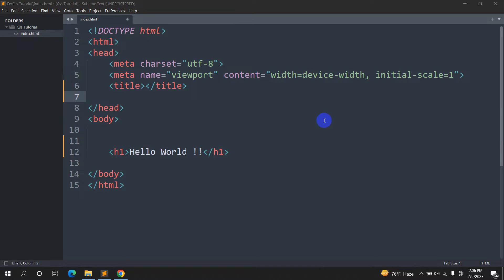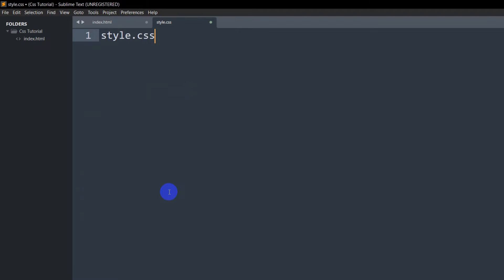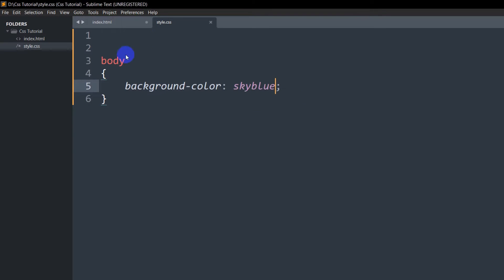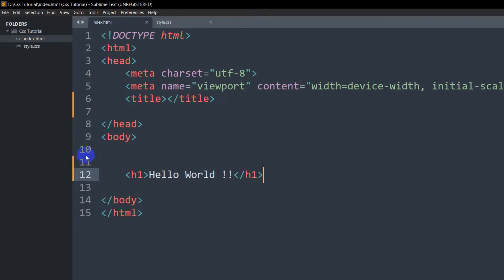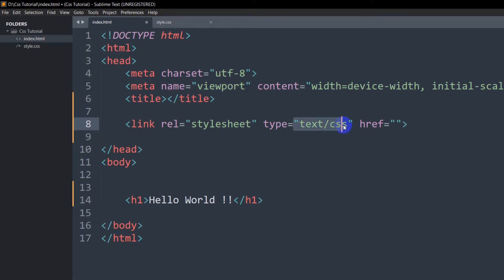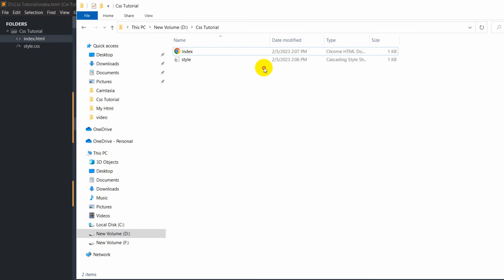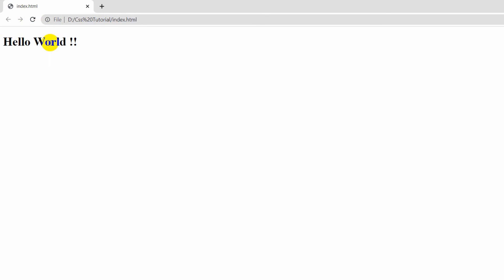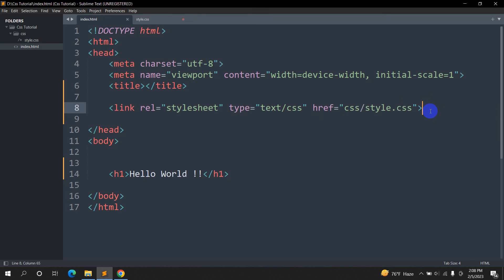How to Link CSS File to HTML File | HTML CSS Tutorial